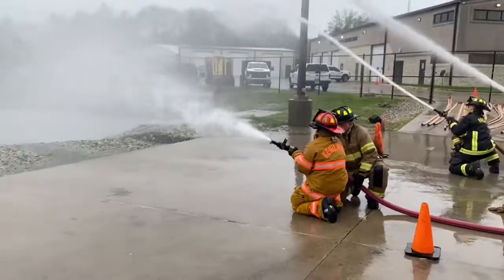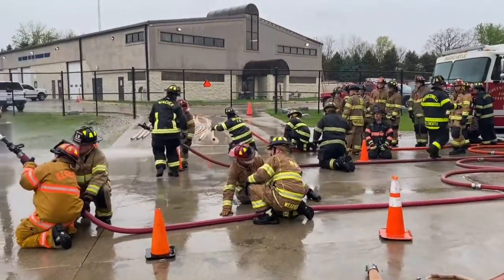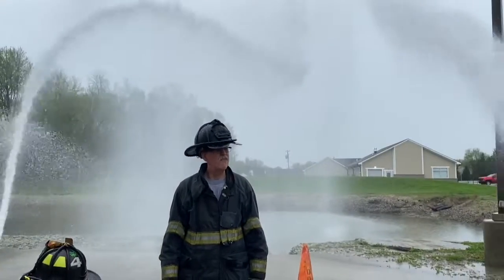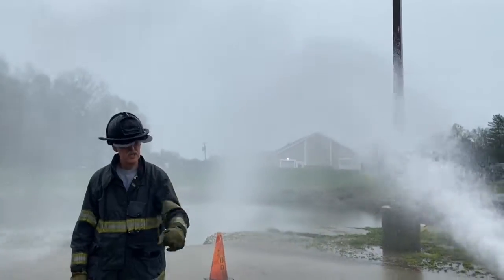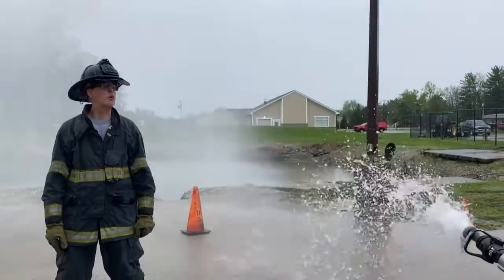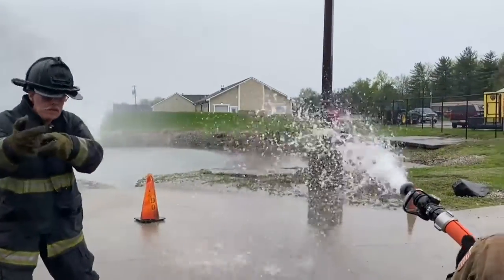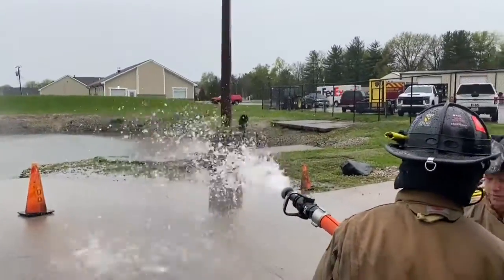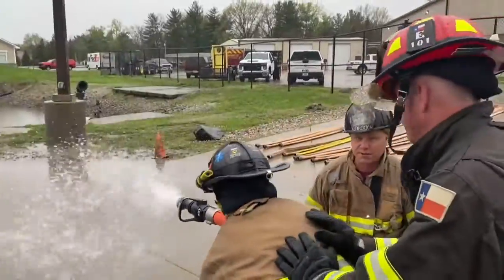Strategic Fire: The 2-Inch Line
Jeff Shupe of Strategic Fire Training reviews how training on the 2-inch line can help firefighters get more comfortable with applying this hoseline on the fireground.

Read Jeff's article from FE, "The Two-Inch Hose in the Modern Era"